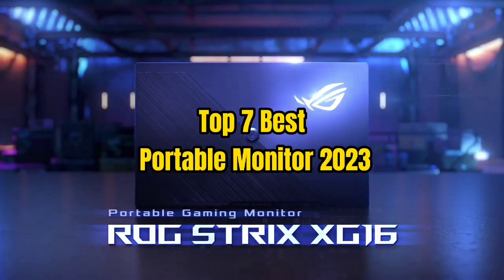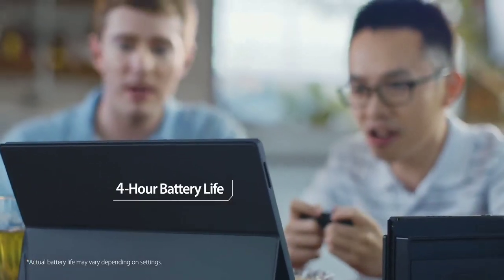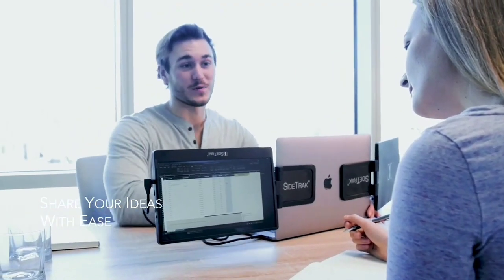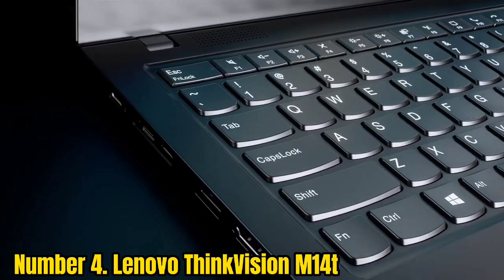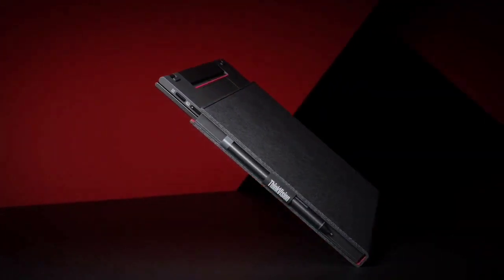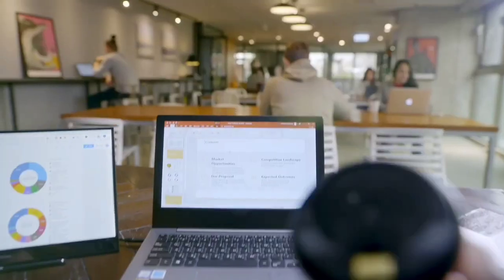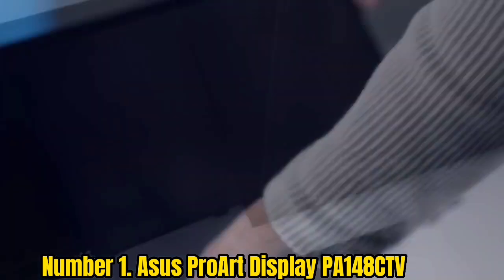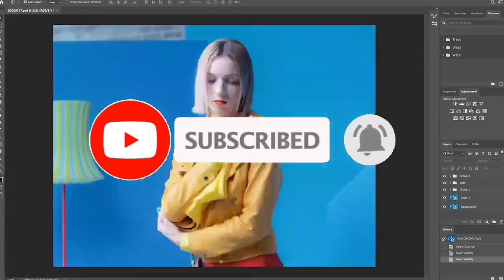Top 7 Best Portable Monitor 2023